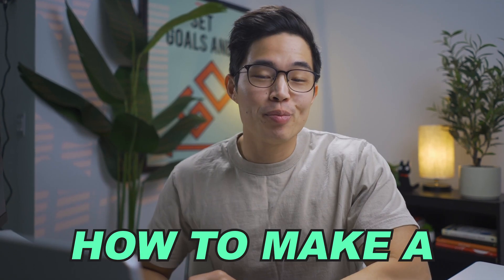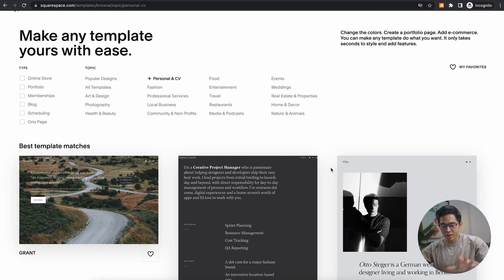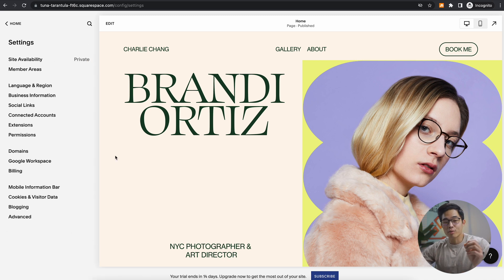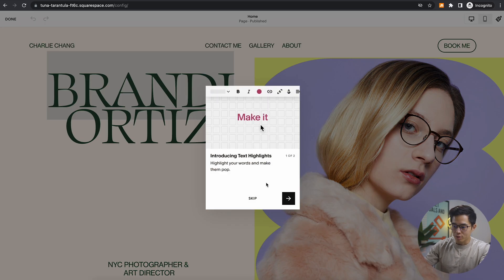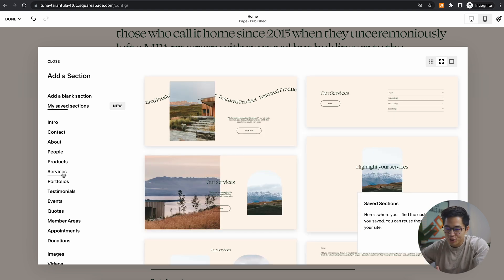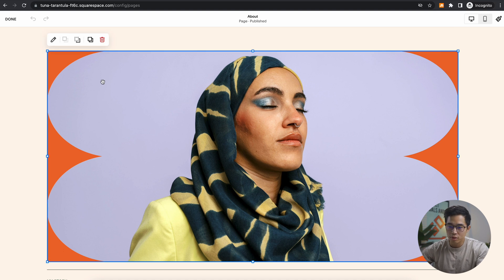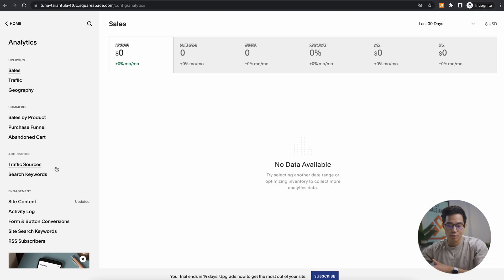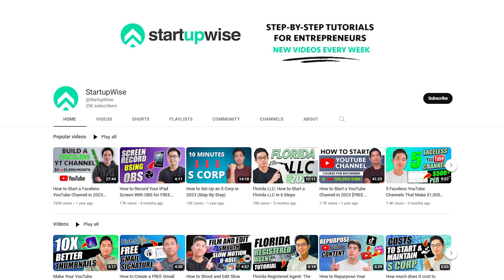How to Build a Personal Brand Website in 10 Minutes (Step by Step)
In this video, I go over a step-by-step tutorial on how to build a personal brand website in under 10 minutes using Squarespace. There are so many website building platforms out there nowadays, but I recommend using Squarespace if your goal is to build a personal brand website since you don't have to know any code, and it also has a variety of professional templates to choose from, making the process super simple for beginners.

Our favorite business must-haves:
💳 Best business credit cards:

Be sure to watch this video until the end because I'll walk you through the simplest tutorial on how you can build a personal brand website in 2025. Most people that are looking to get into personal branding often make the mistake of spending way too much time on building out a website, so I want to remind you guys that it doesn't have to be perfect.

My best advice for all entrepreneurs out there is to just take action and improve as you go along. This is why I recommend Squarespace because it's a super simple drag and drop interface that you can use to build a website in less than 10 minutes. This will save you a ton of time, and allow you to move on quickly to the higher-priority activities in the business!

Also, if you want to dive deep into personal branding and learn about how you can build a 7-figure personal brand, you can check out my full in-depth flagship program called The Personal Brand Masterclass where you can learn everything there is to know about creating a million dollar personal brand business online in 2025. Inside the course, you'll have access to 6 weeks worth of courses, interactive worksheets that you can submit to your success coach, and a discord group with tons of other like-minded entrepreneurs that are trying to build their personal brand as well!

This is an investment for people that are SERIOUS about going all in on social media and building a personal brand where you can become a multi-millionaire doing the things that you love and are passionate about, and if you're interested in learning more, you can fill out the form below to see if you're a good fit to hop on a consultation call with my team:

-Charlie

Timeline:
0:00 - Intro
0:54 - Get Started With Squarespace
1:37 - Choose Your Template
2:45 - Personalize Your Template
4:05 - Create A New Page
8:50 - Mobile Optimization
9:30 - Website Analytics
10:29 - Final Thoughts
10:56 - Outro